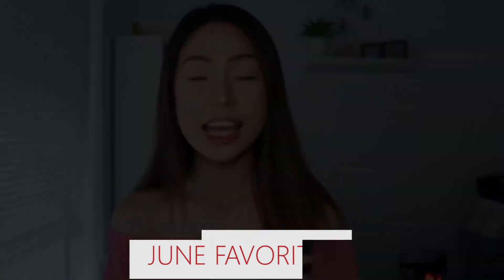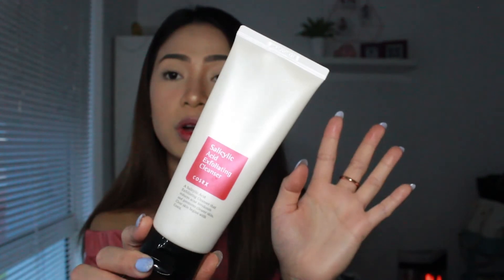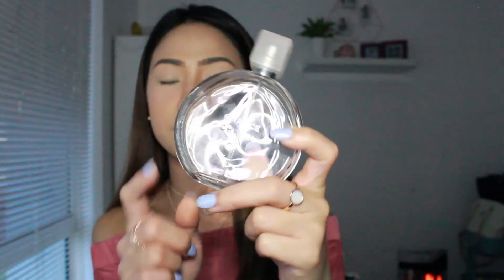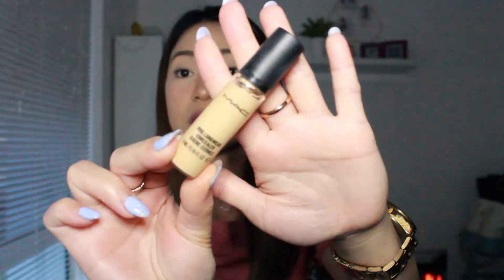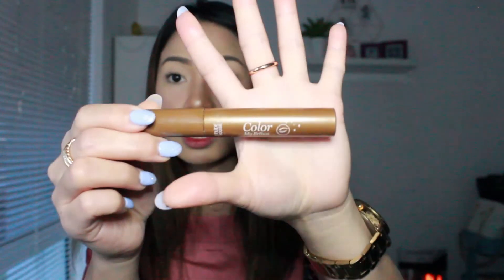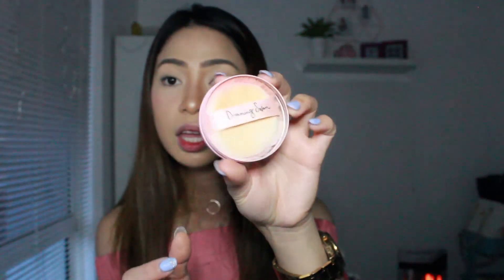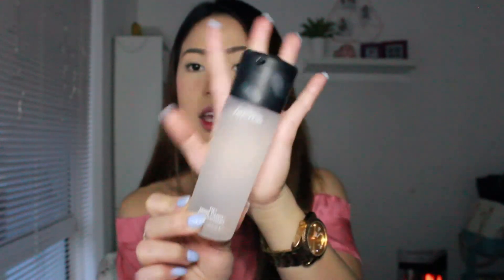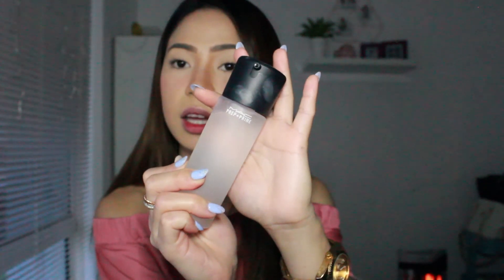JUNE FAVORITES 2017 | Miss Mary J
Hi Loves,

I would like to show you guys my JUNE FAVORITES.
• CLEAN IT ZERO BANILA CO
• SALICYLIC ACID EXFOLIATING CLEANSER COSRX
• TIME REVOLUTION ESSENSE MISSHA
• MARIO BADESCU BUFFERING LOTION

✅PERFUME
• CHANCE CHANEL

✅ SUNGLASSES

✅ COSMETICS
• RE(MARC)ABLE JACOB FULL COVER FOUNDATION - 36
• MAC PRO LONGWEAR CONCEALER -NC30
• NARS RADIANT CREAMY CONCEALER - LIGHT 4
• ETUDE HOUSE DREAMING SWAN - 03 & 01
• KA BROW CREAM GEL BENEFIT - 03
• NUDE SPECTRUM BLUSH ZOEVA
• KYLIE THE BURGUNDY PALLETE
• MAYBELINE MATTE LISPTICK SIREN SCARLET
• SPORTSGIRL LIPSTICK PRETTY PLEASE
• MAYBELINE PUMPED UP COLLOSAL MASCARA
• CHERRY BLOOMS MASCARA

SOCIAL ACCOUNTS: FOLLOW ME 👍🏻✌🏻

THANK YOU HEAPS!
Miss Mary J.
xx